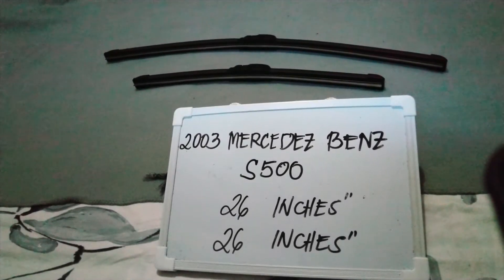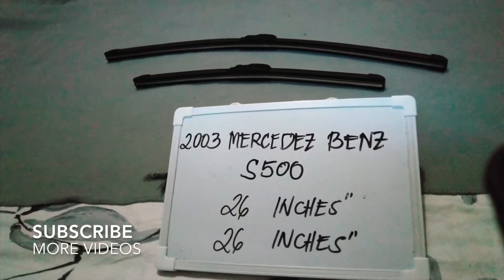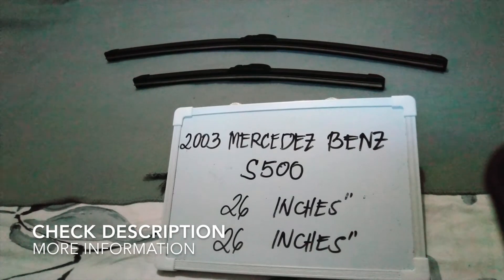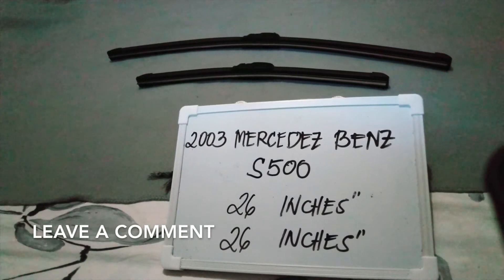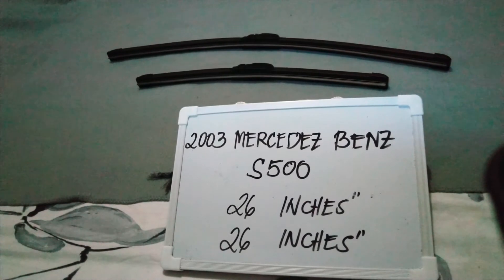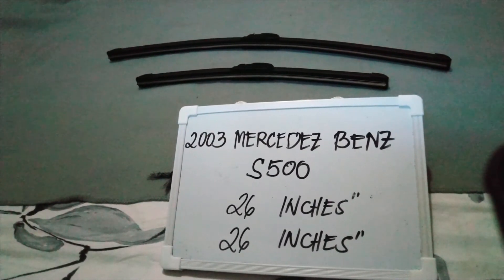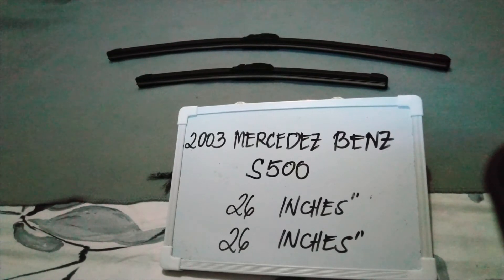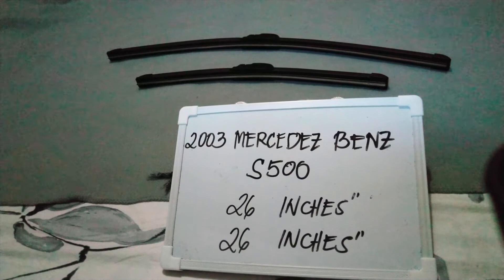🚗 🚕 2003 Mercedes Benz S500 Wiper Blade Replacement Size 🔴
2003 Mercedes Benz S500 Wiper Blade Replacement Size

2003 Mercedes Benz S500 Wiper Blade Replacement Size

Mercedes-Benz is both a German automotive marque and, from late 2019 onwards, a subsidiary (Mercedes-Benz AG) of Daimler AG.[1] Mercedes-Benz is known for producing luxury vehicles and commercial vehicles.[note 2] The headquarters is in Stuttgart, Baden-Württemberg. The name first appeared in 1926 under Daimler-Benz.